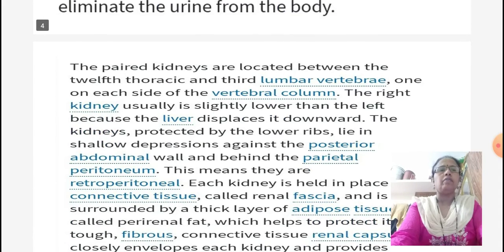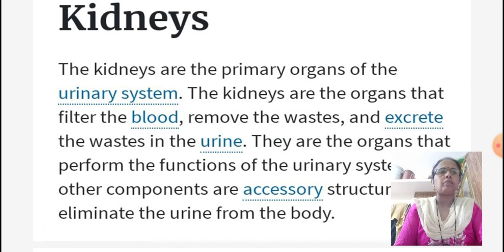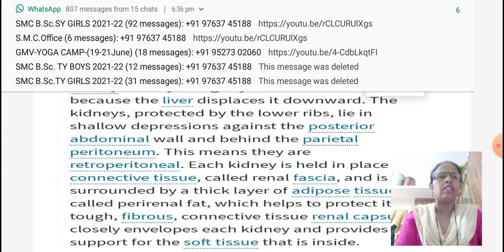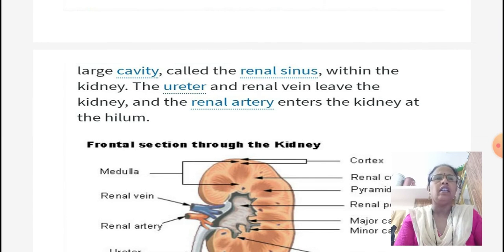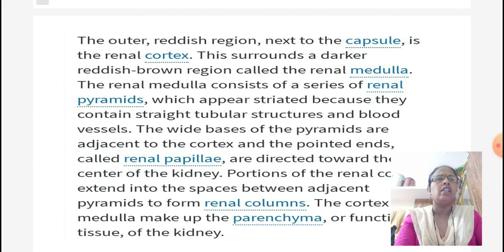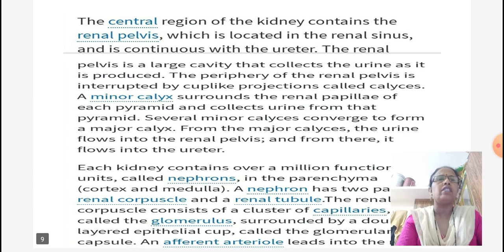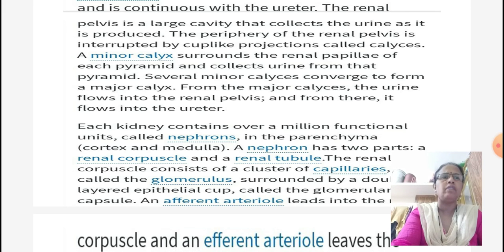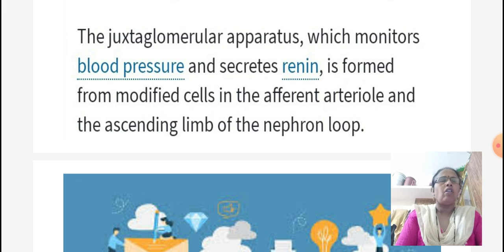Structure of Kidney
Class:Bsc.SY
Subject:Zoology
Semester:lll
Paper no.: Vl
Nam of the Paper: Physiology
Unit no.: ll
Name of the Topic: Structure of Kidney